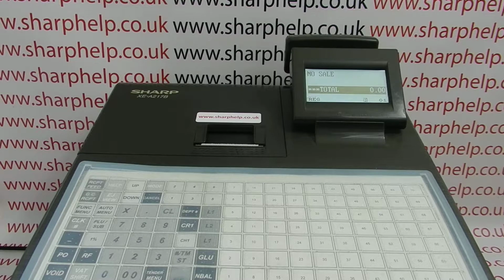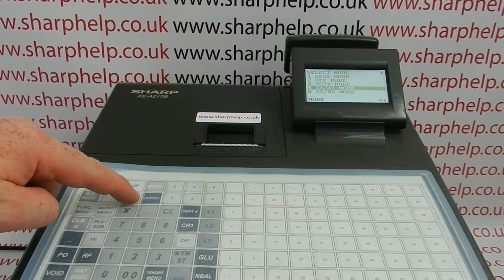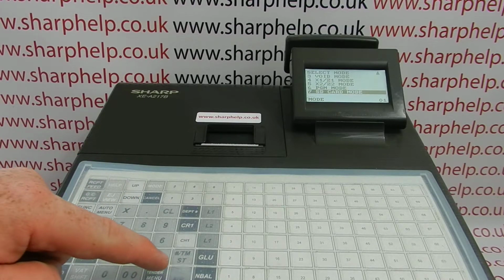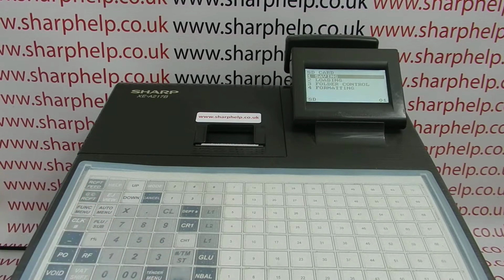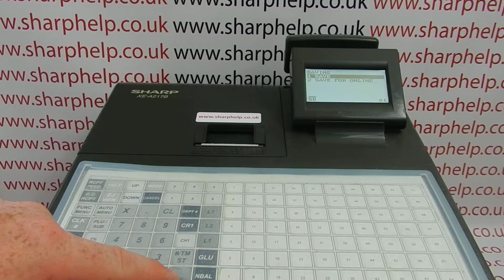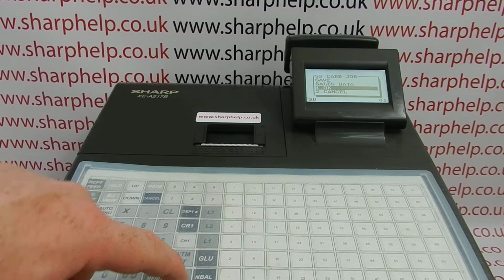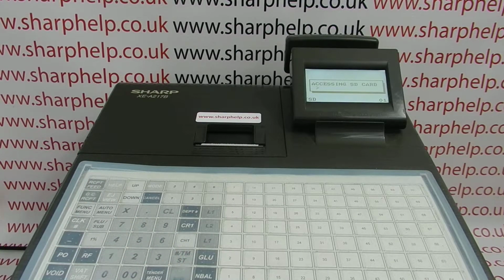How To Export Till Sales Report Data To SD Card Sharp XE-A217 / XEA217 / XE-A217B Cash Register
Tutorial on how to export till sales data from the Sharp XE-A217 cash register using a SD card.